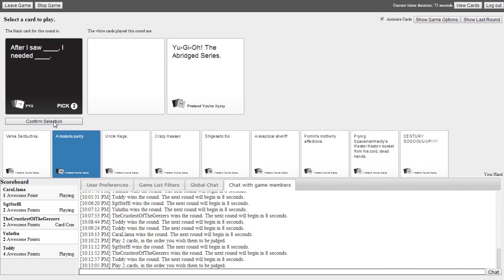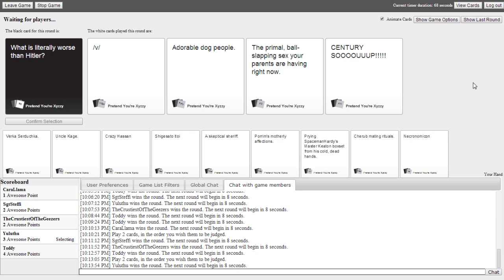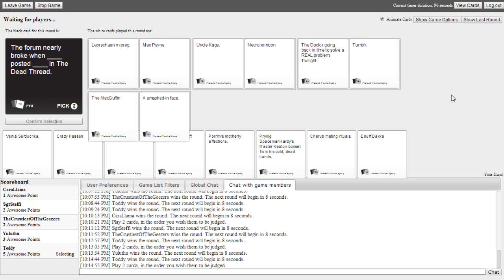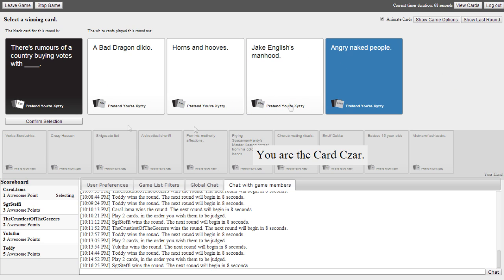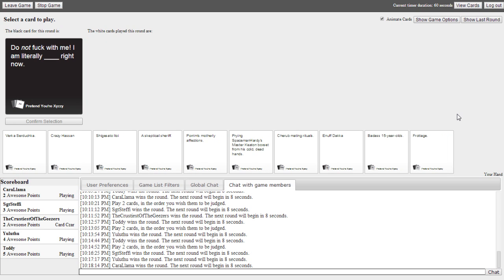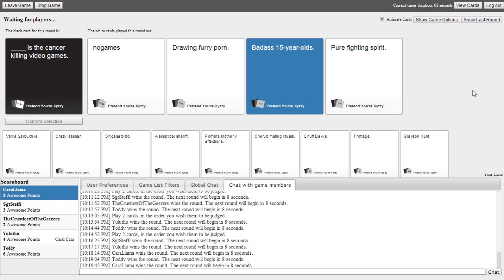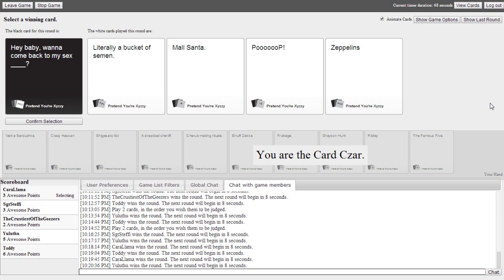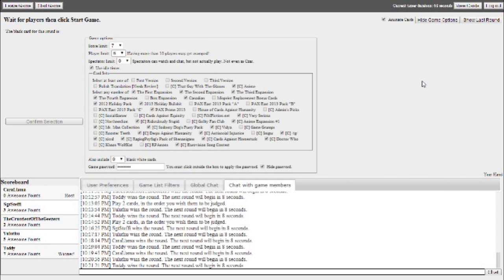Cards Against Humanity Ep 8: Release the Sex Zeppelin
The gripping finale of session two.